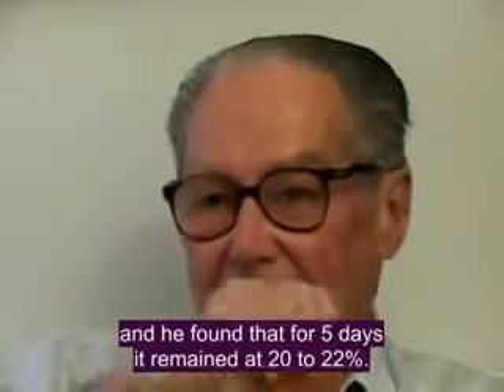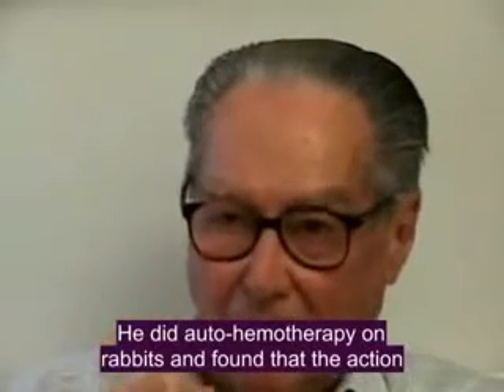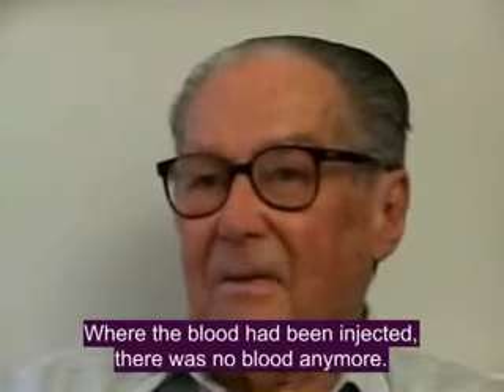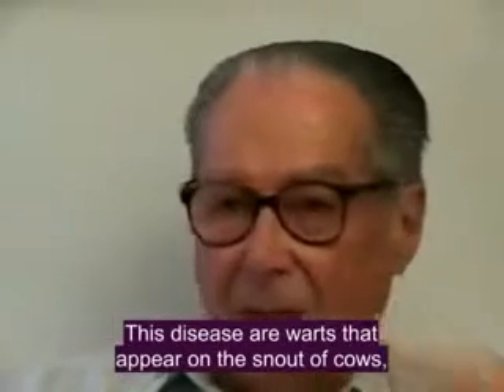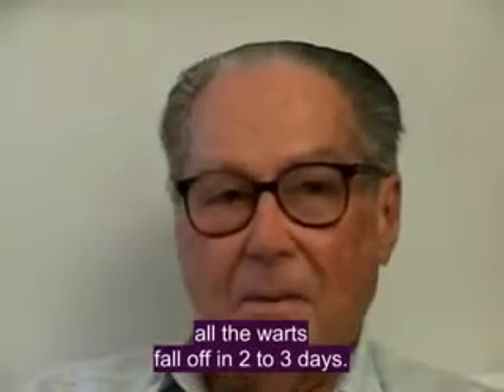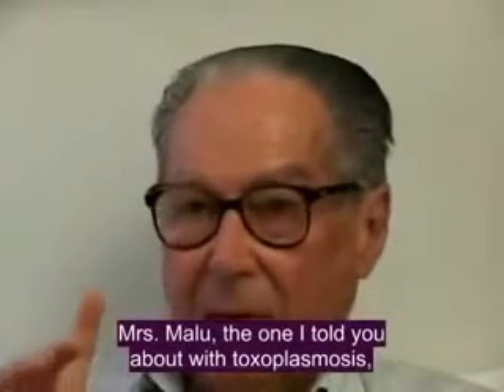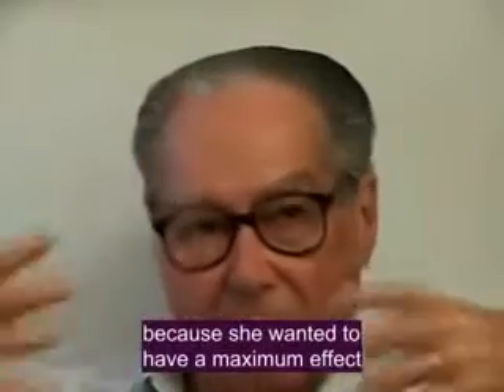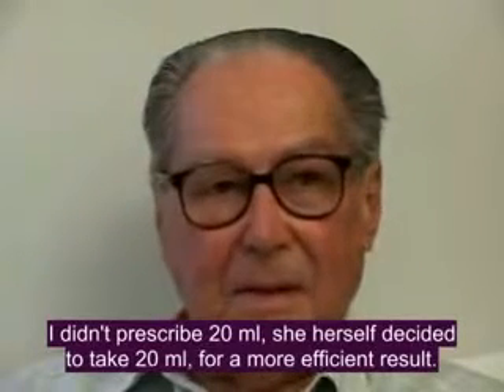10º capítulo (Parte 2) entrevista Dr. Luiz Moura - Dosagem da auto-hemoterapia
10º capítulo (Parte 2) entrevista Dr. Luiz Moura - Dosagem da auto-hemoterapia

O que é Auto-hemoterapia?

É uma técnica que combate e cura doenças com a retirada de sangue da veia e aplicação imediata no músculo. Esta terapia vem salvando vidas há mais de cem anos.

Para saber mais veja:

AUTO-HEMOTERAPIA, CONTRIBUIÇÃO PARA A SAÚDE, CONVERSA COM DR. LUIZ MOURA:

A entrevista do Dr. Luiz Moura pode ser assistida em um único video de 2 horas e 30 minutos ou em capítulos neste canal.

Este canal tem por objetivo divulgar a terapia centenária Auto-hemoterapia.

Auto-Hemoterapia por Doutor Luiz Moura
Artigos, Publicações, Casos Documentados e Relatos sobre a terapia centenária Auto-hemoterapia (AHT)

* Participe do Grupo
Auto-hemoterapia - Meu sangue me cura